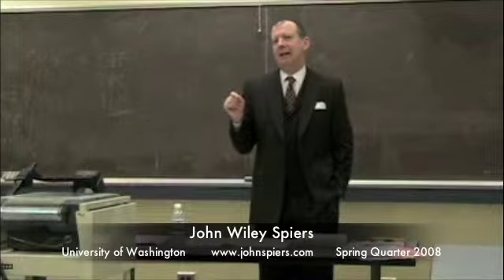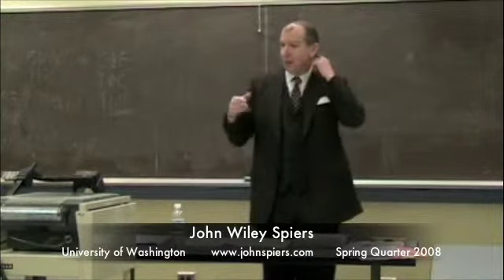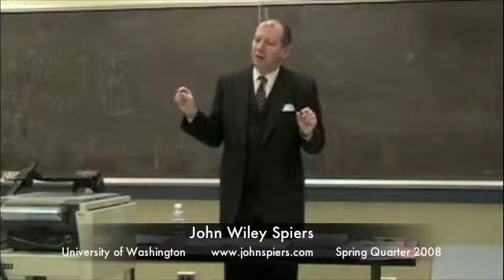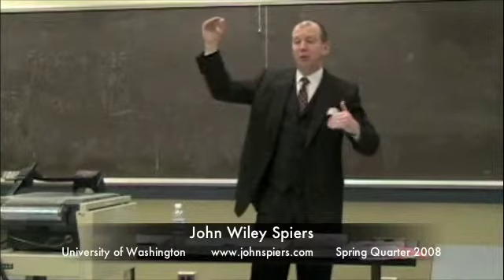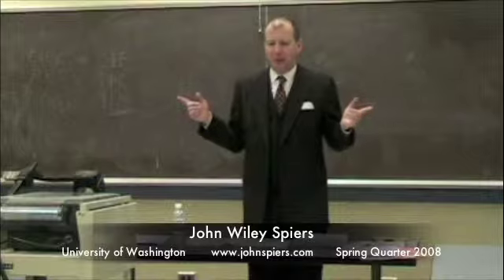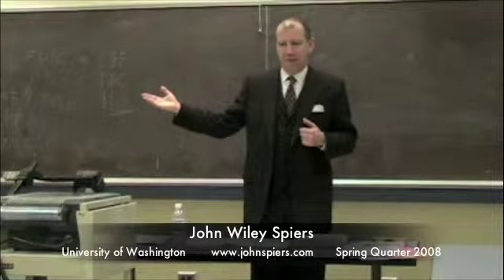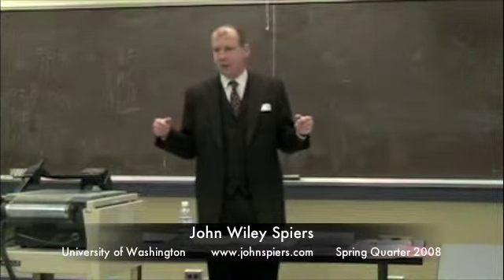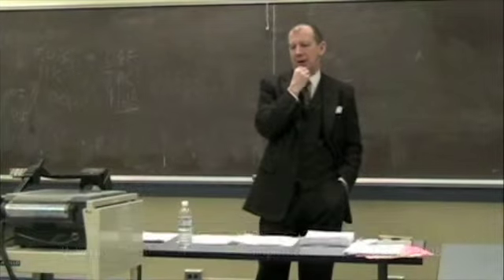Costings pt 2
Part two of costings film series from John Wiley Spiers, instructor of import/export/starting your own business classes. Author of How Small Business Trades Worldwide, available at Amazon.com.